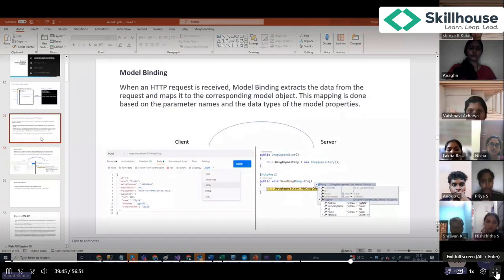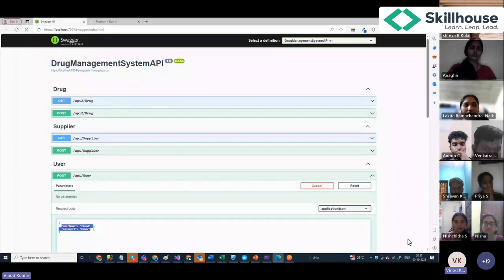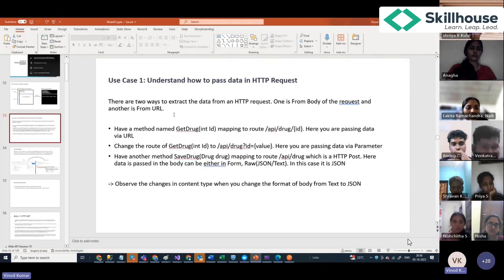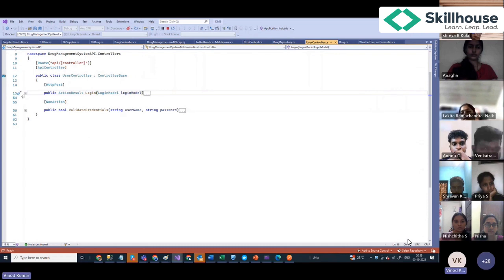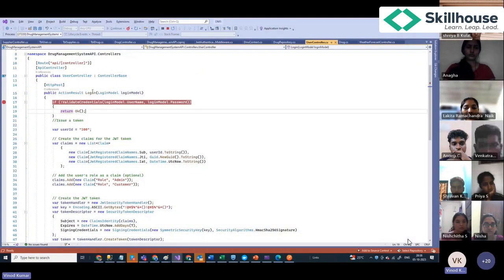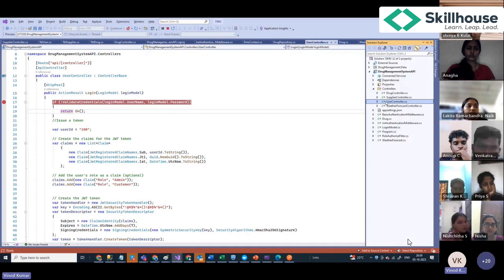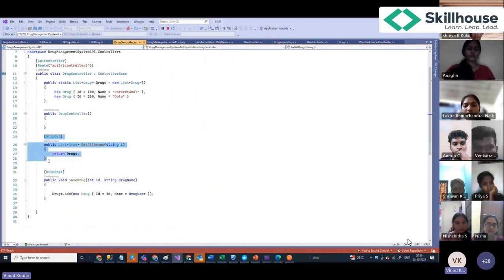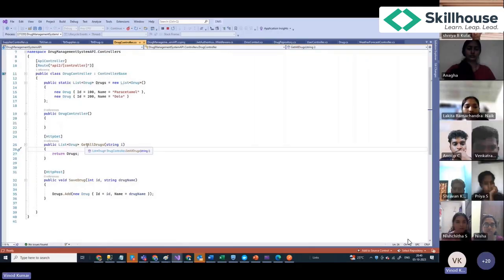Two Ways of Extracting Data From HTTP Request